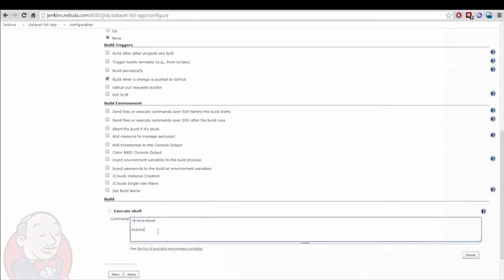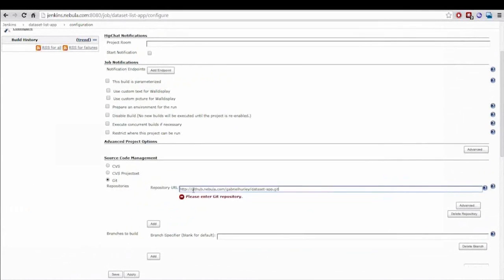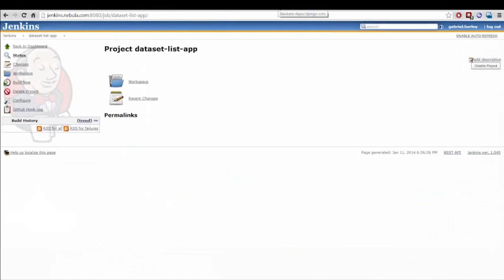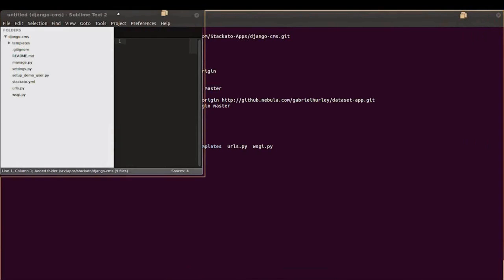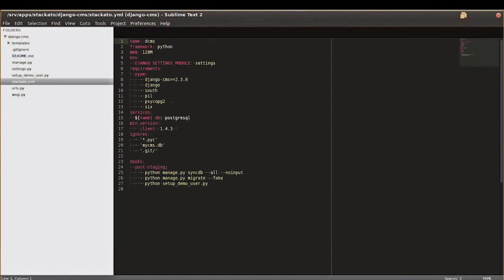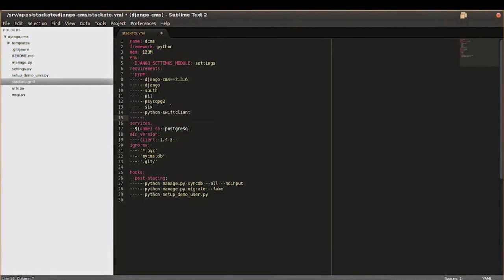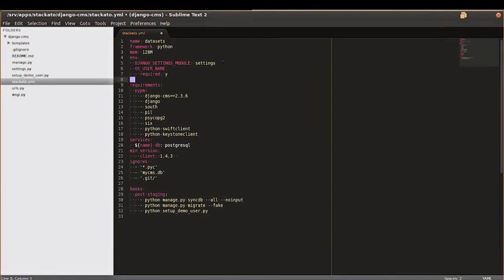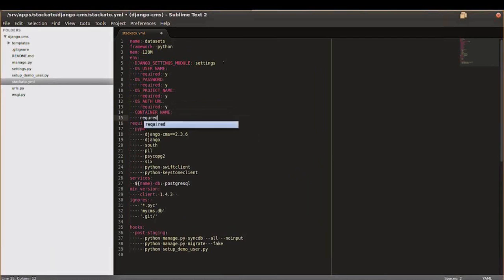Modern Application Development Using Stackato and Nebula One clip19